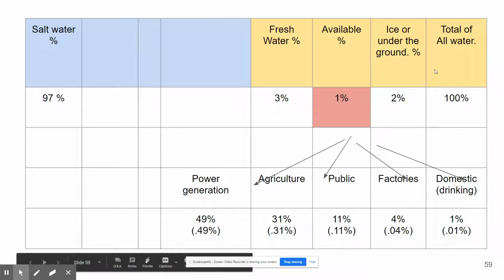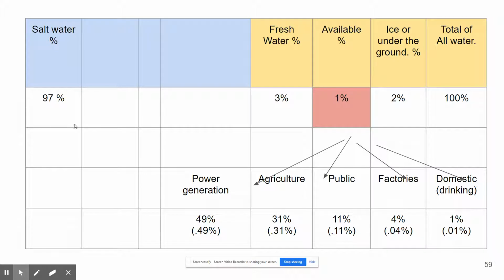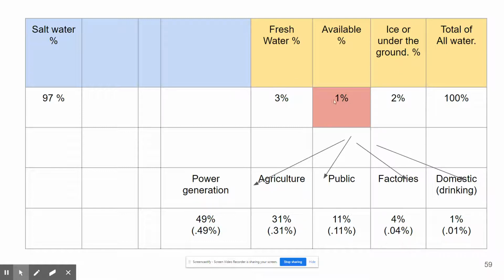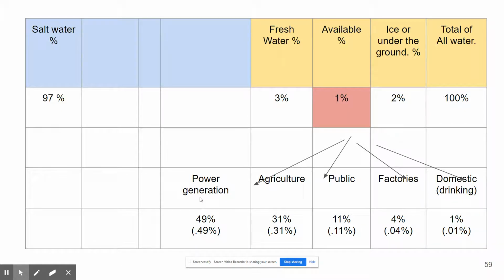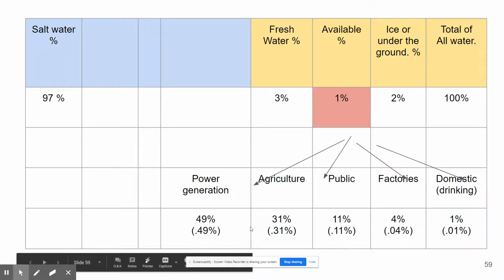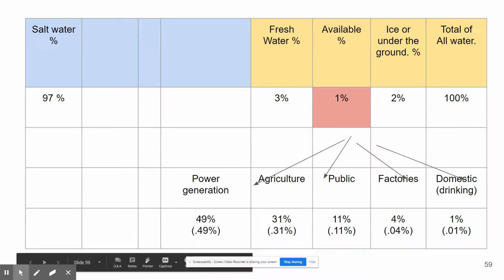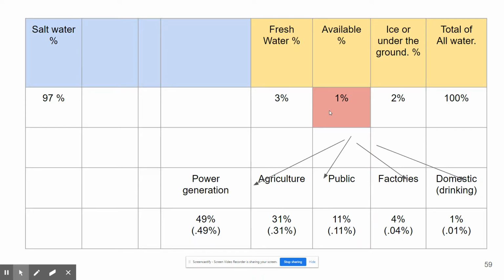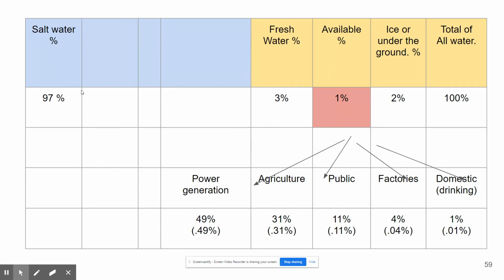Available water 11/23/20